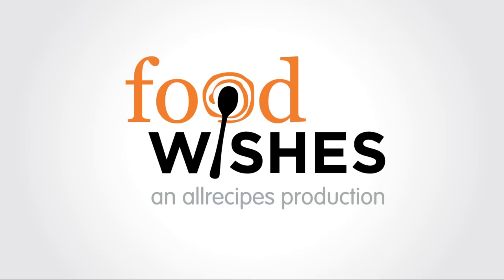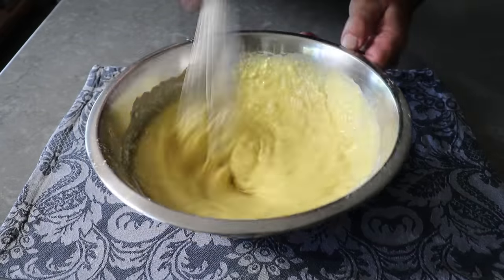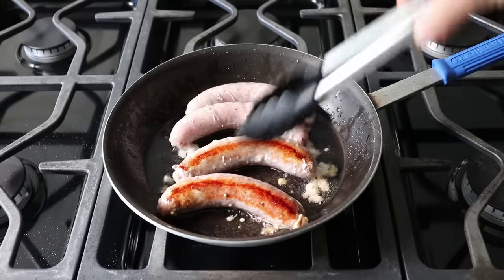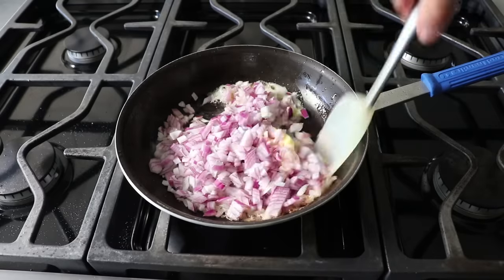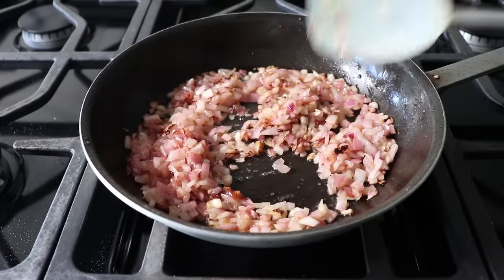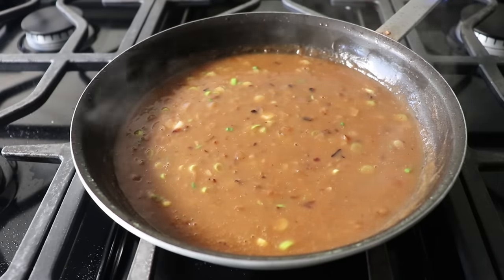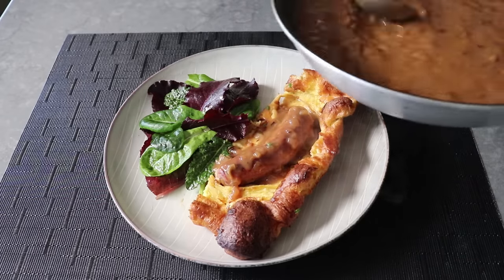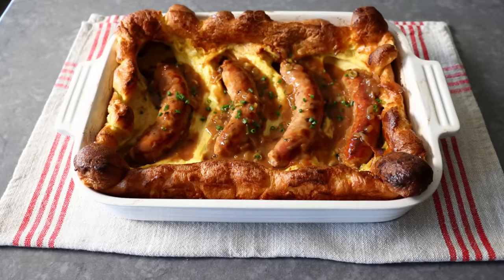Toad in the Hole - Easy Cold Oven Method - Food Wishes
The one thing almost all Toad in the Hole recipe videos have in common is the instruction to make sure get your fat smoking hot in the oven before adding your batter. Well, I’m here to show you what magically happens if you don’t. Enjoy!

To become a Member of Food Wishes, and read Chef John’s in-depth article about Toad in the Hole, follow this